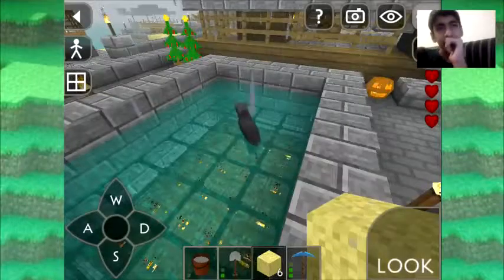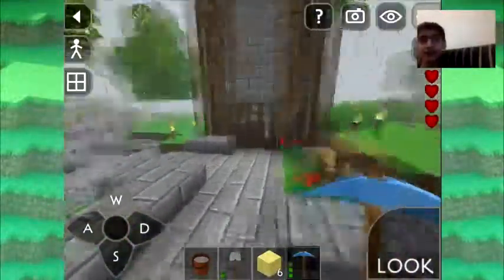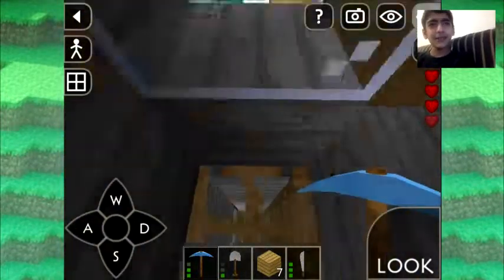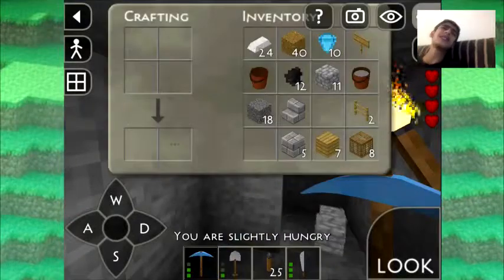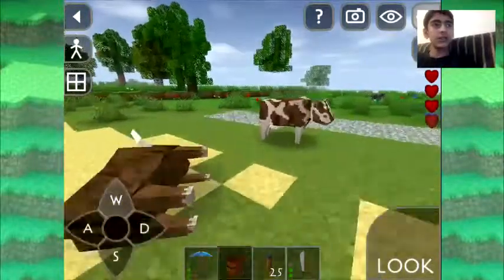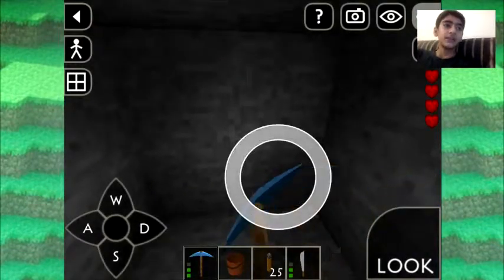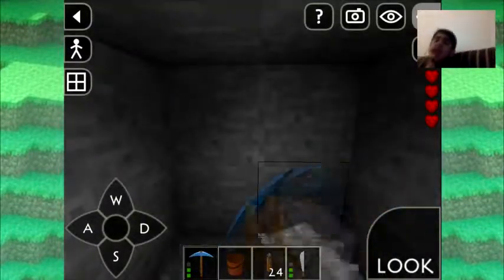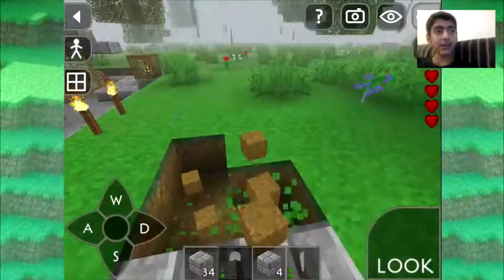Let's play Survivalcraft part 31(face cam)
thank's for watching , I hope you enjoy
also like this video if you enjoy to grow my video